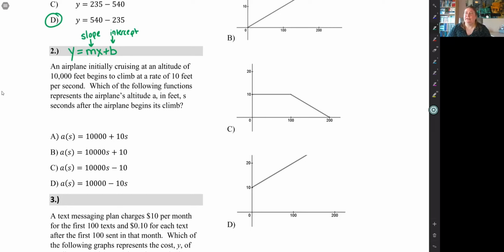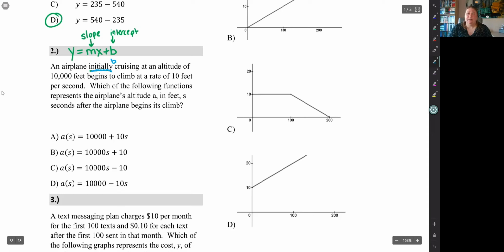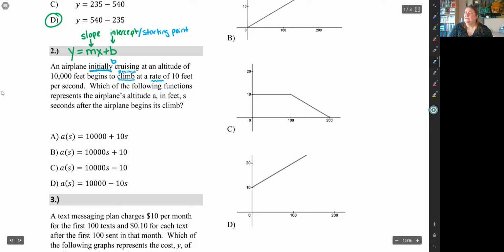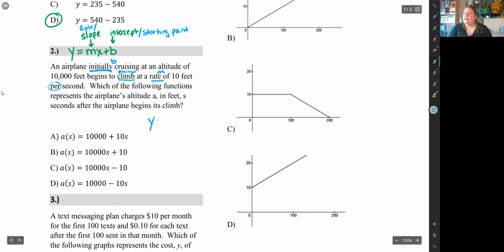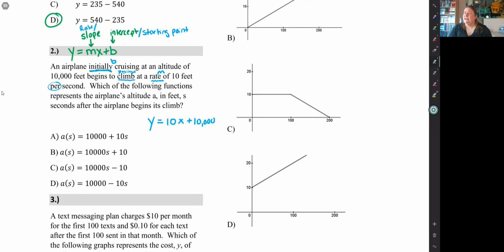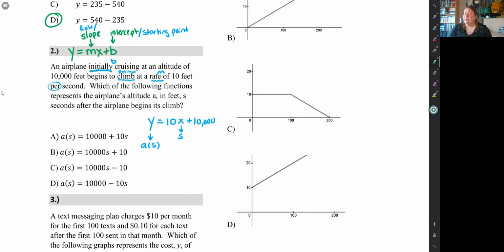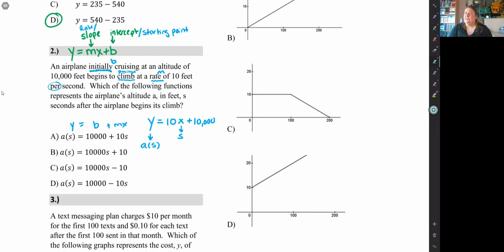Chapter 6 Word Problems Pre Test #2 Explanation